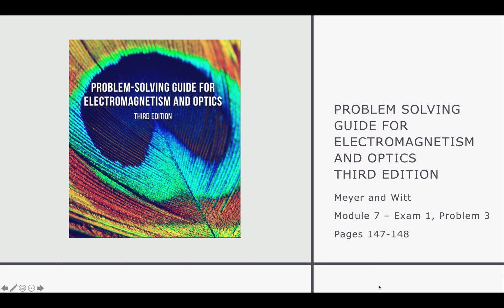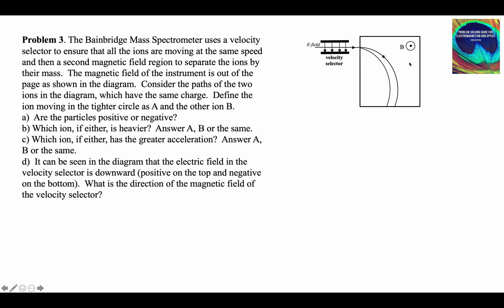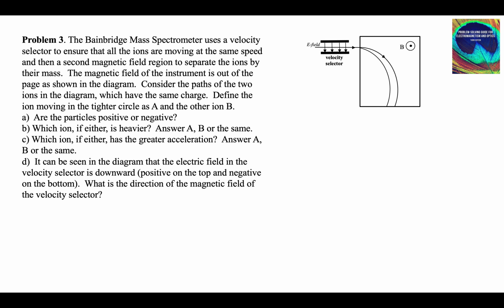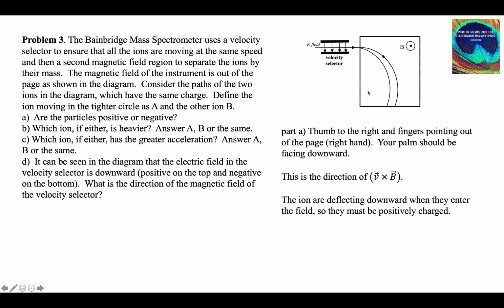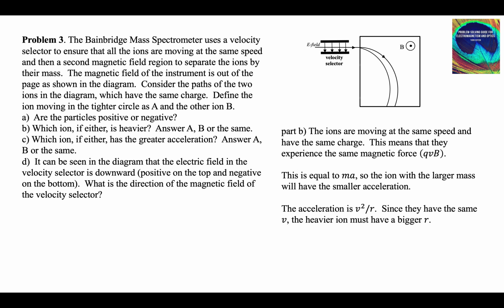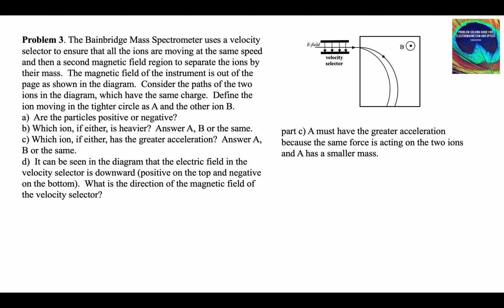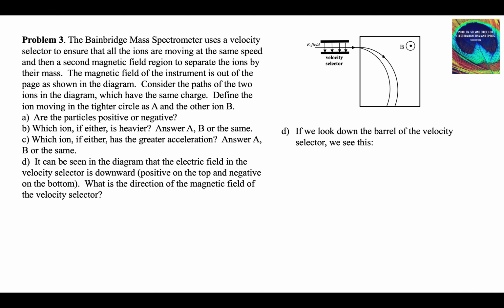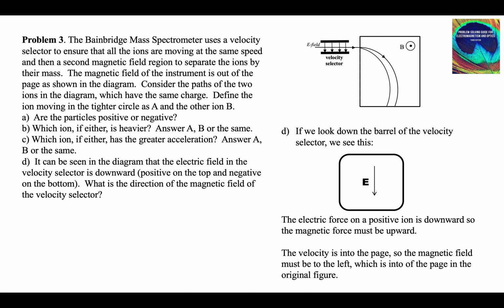PSwEO, Module 7, Practice Exam 1, Problem 3